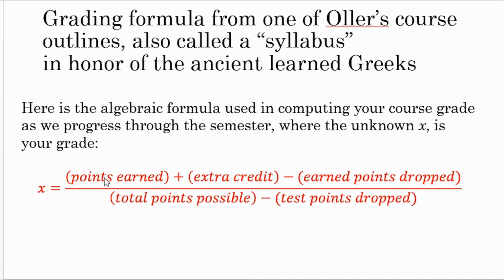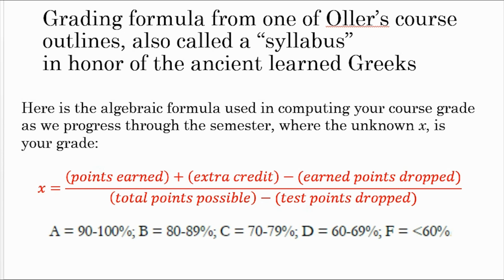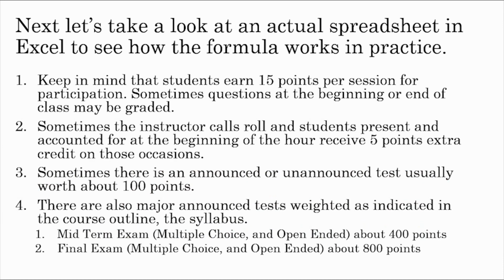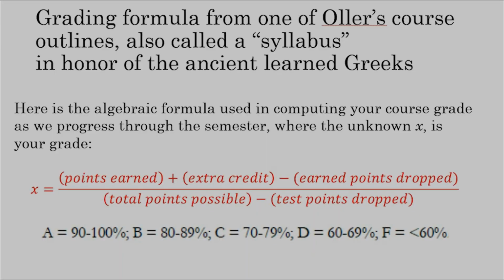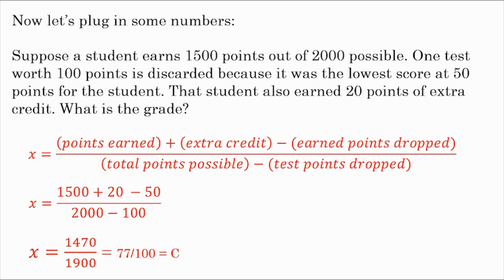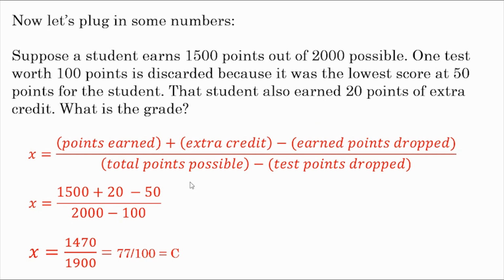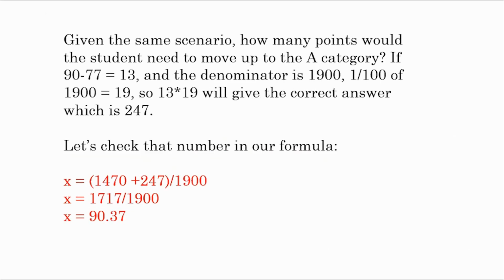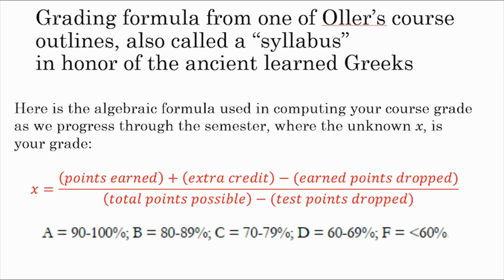Grading Tutorial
This tutorial just explains the underlying algebra in a basic grading formula. This is the one I use and I hope it is helpful to students and anyone else who might be interested in a simple grading plan.